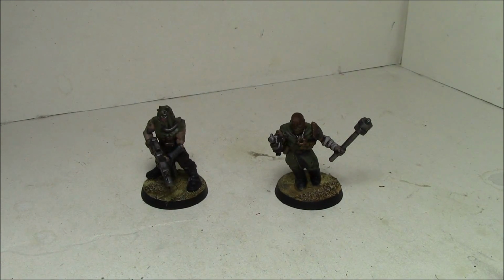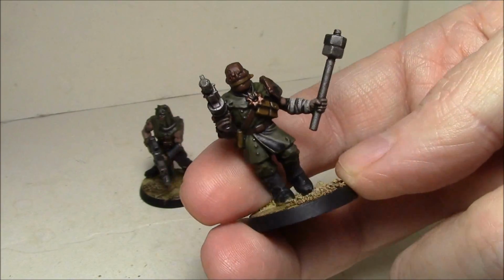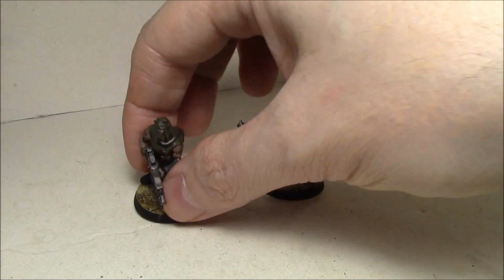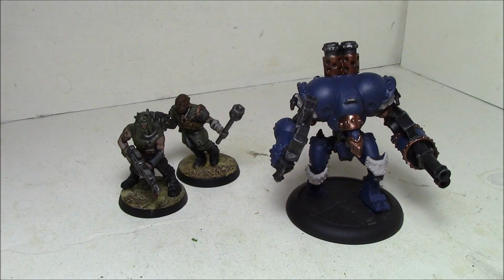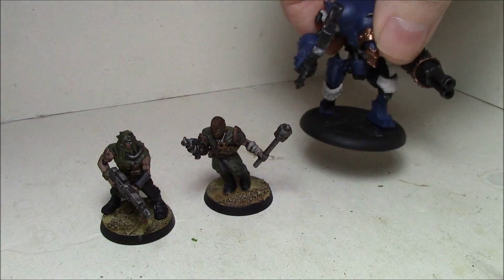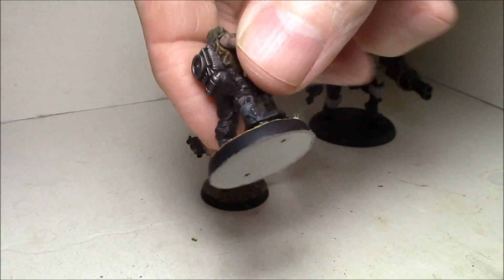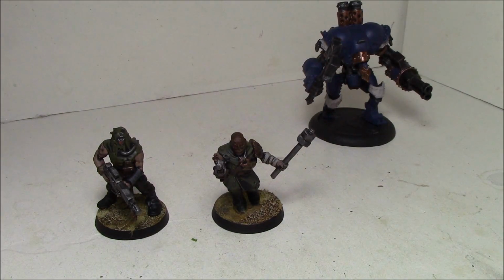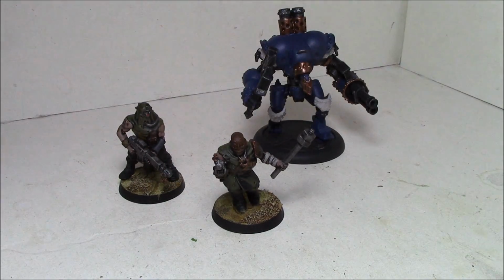Hobby Quick Tip #2 - What is table top quality?